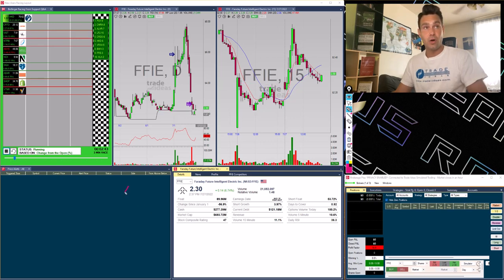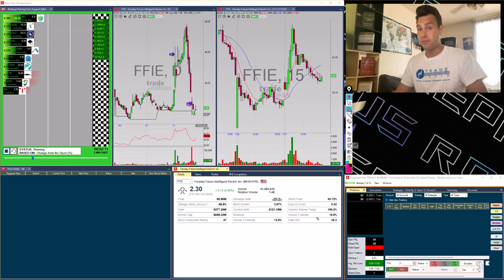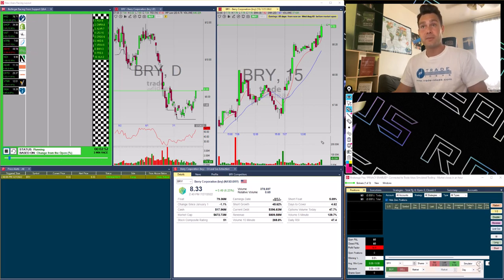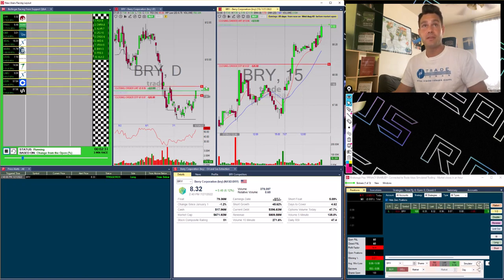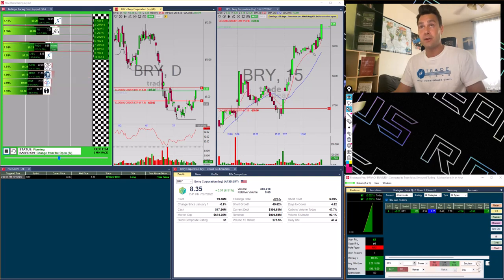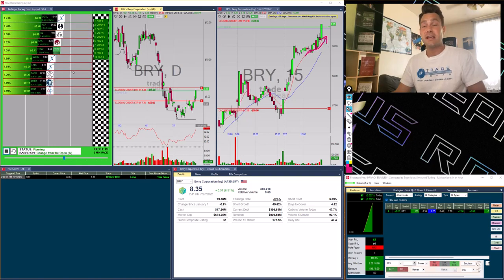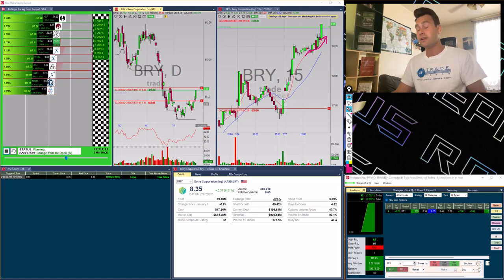Trade Ideas - Winner Detection for Beginners